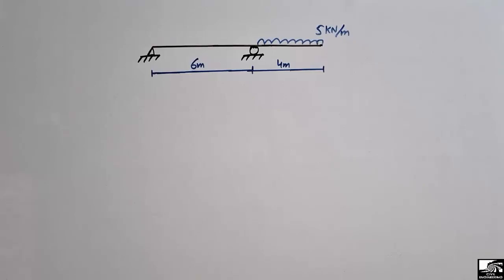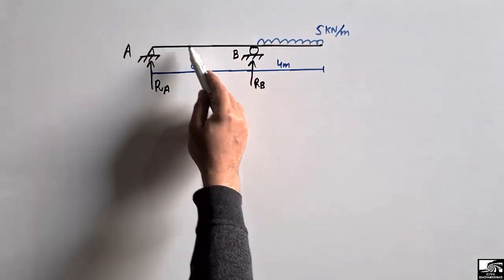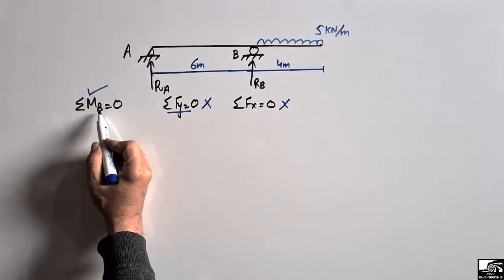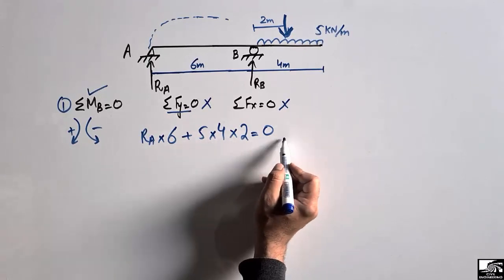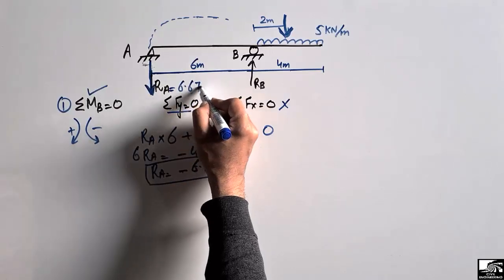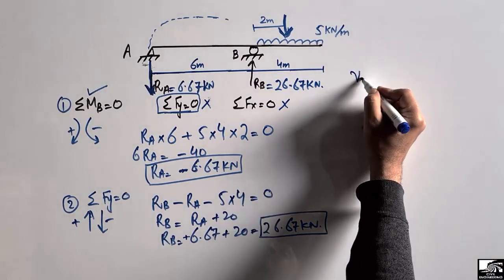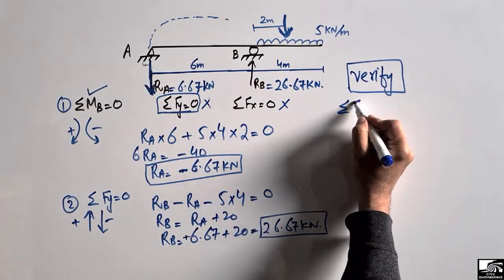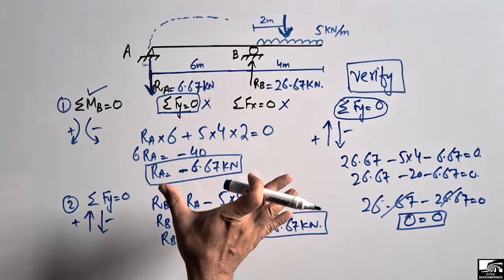How to find Support Reactions for a Beam in 2 steps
This video shows how to find out the support reactions for a overhanging beam in two steps. There are three basic equations used in finding out the support reaction for any type of beam, these are the summation of moment , summation of vertical forces and summation of horizontal forces. In this lecture detail explanation has been given on how to find out the support reaction in two steps.

Support reaction for a beam
Beam support reaction
Beam analysis
Overhanging beam
Beam reactions
What is support reactions
Support reactions